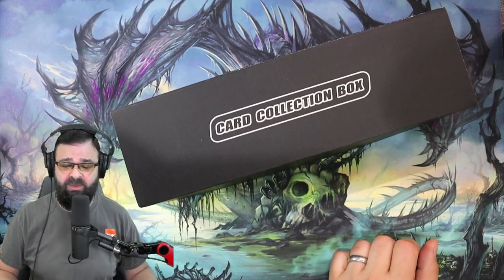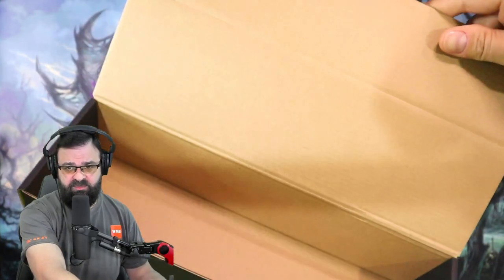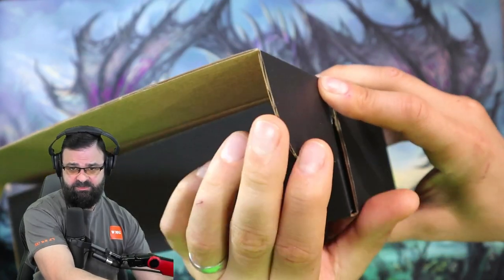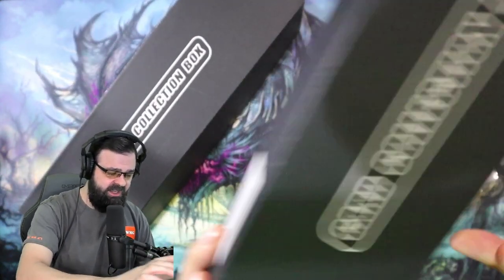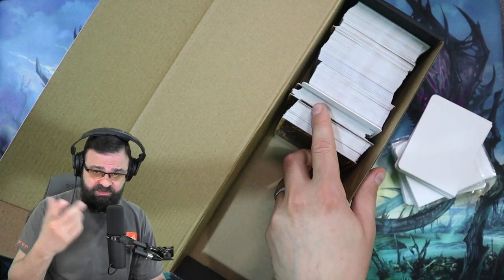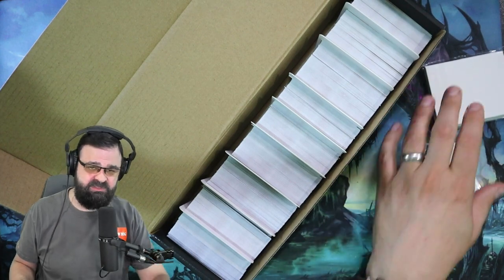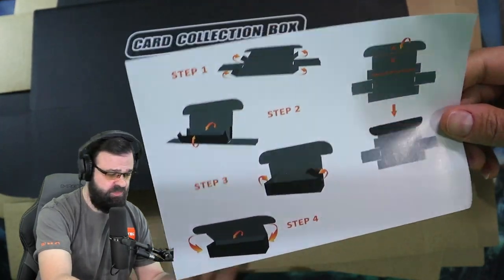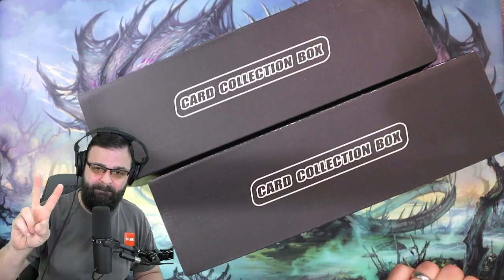Affordable Stylish Card Storage Boxes | Fits Deck Boxes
Full review of an Affordable Stylish Card Storage Box that fits deck boxes and top loaders and comes with storage divider labels.

PRODUCT LINKS...
Card Storage Boxes
Vertical Top loader Boxes
9 Pocket ZIPPER Ringless Binder
BCW Luxury Card Storage Bin 3200
BCW Luxury Card Storage Bin 1600
Inner Sleeves by Pro Support
Outer Sleeves by TitanShield
Penny Sleeves (take up less space in binders)